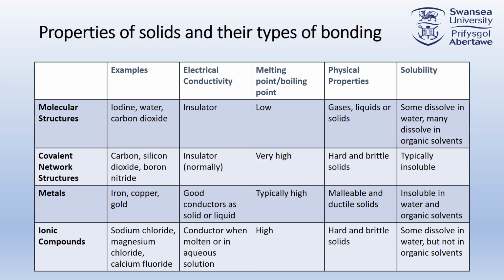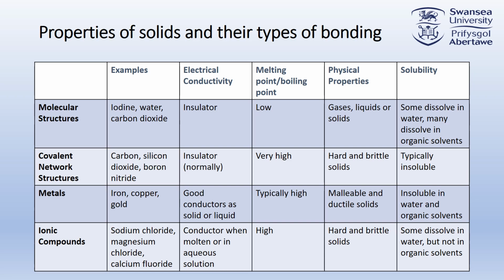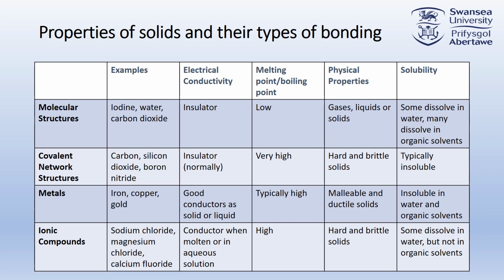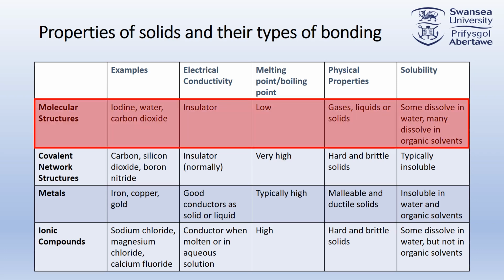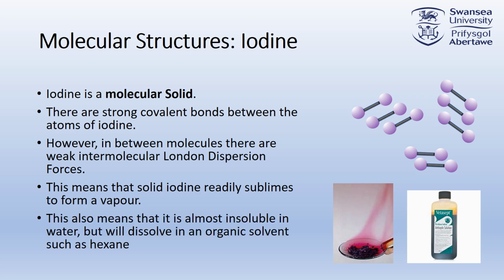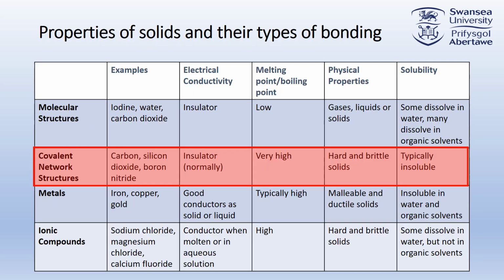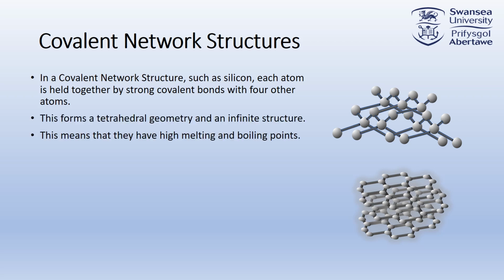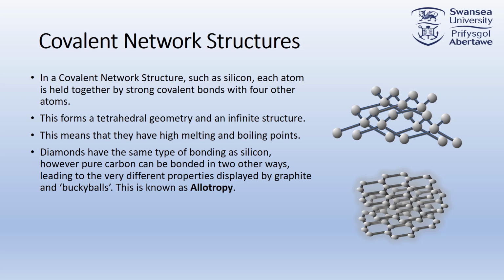Solids: An introduction to Bonding A